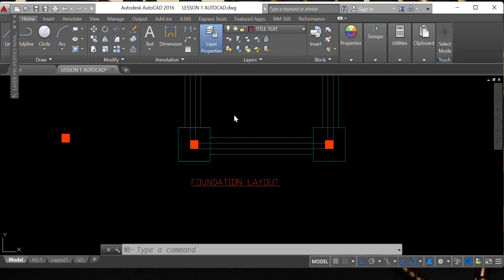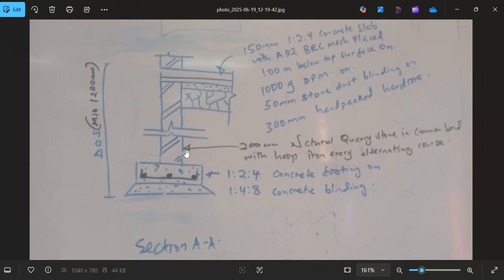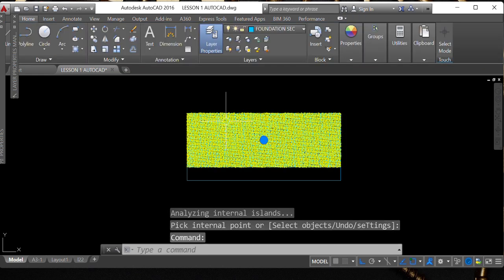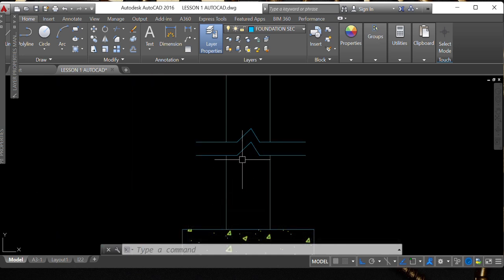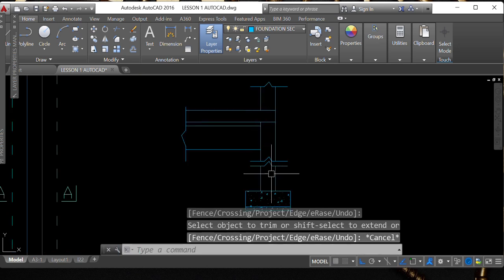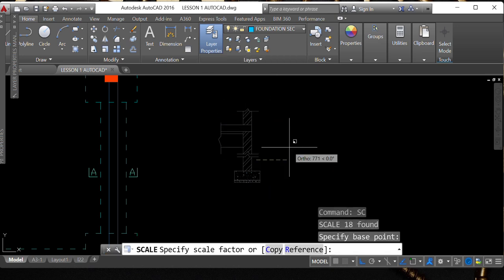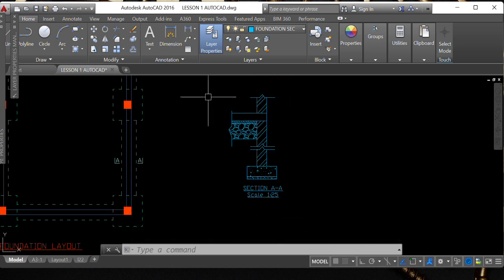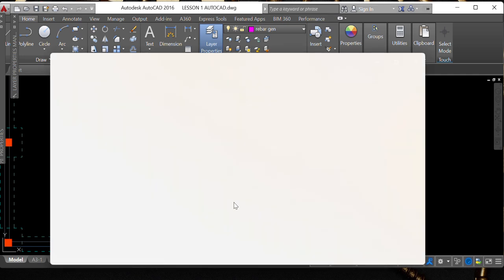AUTOCAD LESSON FOR BEGINNERS - STRIP FOUNDATION SECTION DETAILS PART 1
Structural section drawing of typical strip foundation part 1